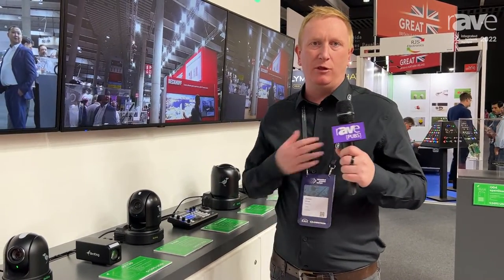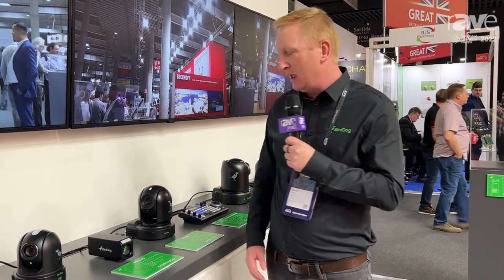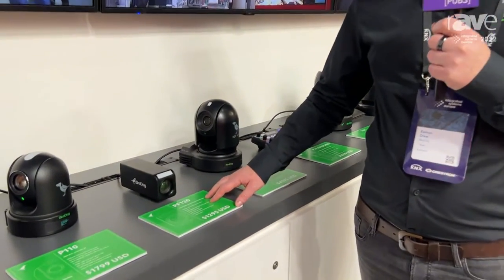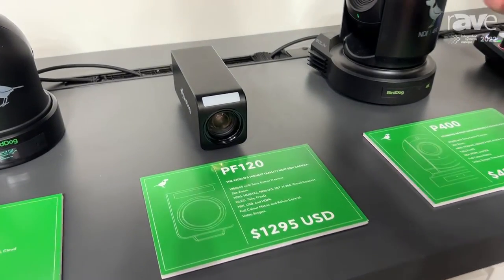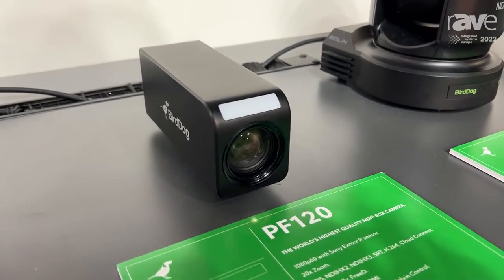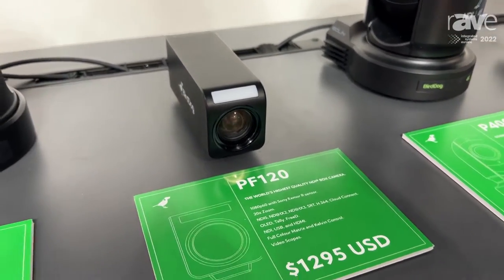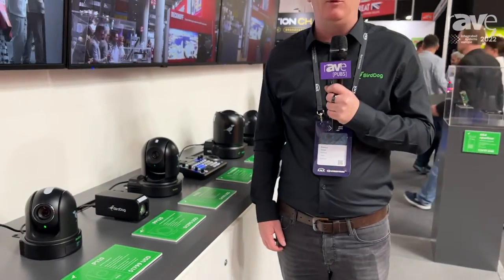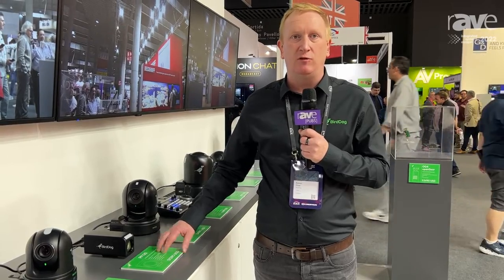ISE 2022: BirdDog Presents PF120, a 1080p Box Camera with NDI and 20x Optical Zoom